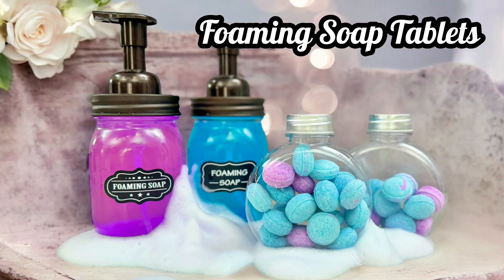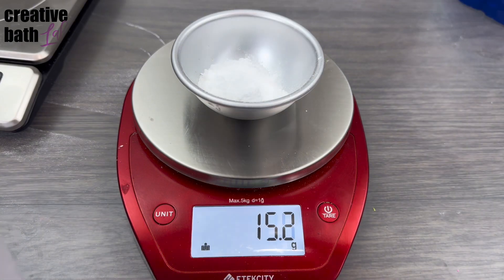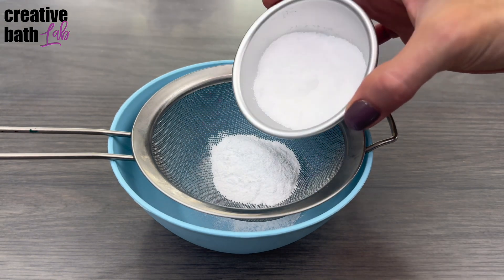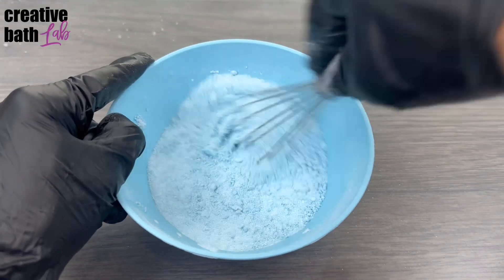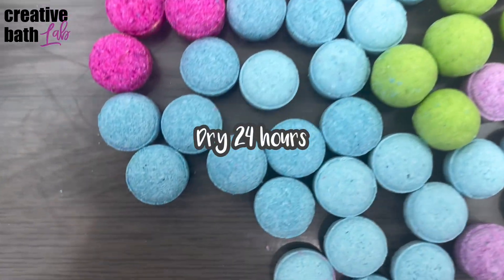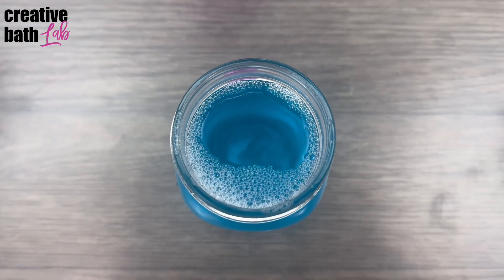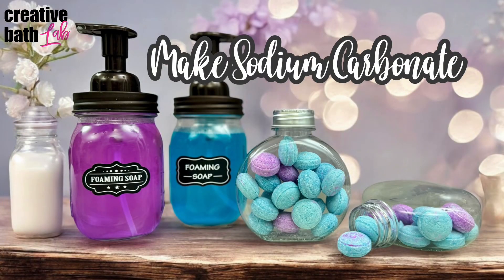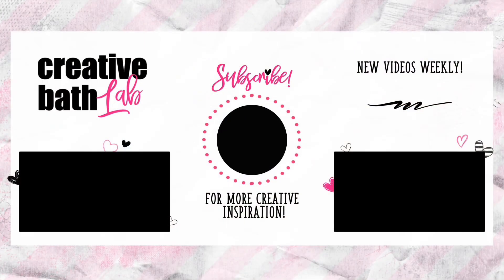Whip Up These Easy Foaming Soap Tablets for LOADS of Foaming Fun!!!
Unleash Super Foaming Power with Easy Foaming Soap Tablets DIY!
Today I'm going to show you how to whip up foaming soap tablets or foaming soap pills, which are concentrated soap tablets that make foaming hand soap with LOADS of foam - it's a foam-making power house!  It creates a super thick, dense foam and luxurious lather.

You can strictly follow recipes exactly as they are, but you don’t have to. I look at recipes more like a suggestion anyways. It doesn’t matter if I use this recipe or a similar one, both products come out relatively the same with little to no difference.

RECIPE
20 grams sodium carbonate, 35 grams citric acid, 35 grams powder surfactant (SCS), 1 gram tetrasodium EDTA , 1/4 teaspoon color powder, 7 grams liquid surfactant (coco betaine), 7 grams fragrance, 1 gram Preservative (germall plus).

Sodium carbonate is used to break down dirt and oil. Citric acid allows the tablet to dissolve more quickly and efficiently. The powder surfactant creates foam and lather.  Tetrasodium EDTA maintains clarity, prevents rancidity, promotes effectiveness of other ingredients, like the preservative, and improves foam and lather. You can omit it. The liquid surfactant is a binder and boosts foam. The preservative is crucial as this tablet will eventually be sitting in water.

Sieve dry ingredients together.  Mix wet ingredients separately.  Add wet ingredients slowly while whisking.  Thoroughly mix, knead, and rub mixture with your hands to ensure ingredients are thoroughly incorporated.

MOLDING:
Its quicker to use a mold with multiple cavities, like an embed maker. Make sure tablets fit in the bottle. Start with the bottom plate on. Fill each cavity all the way then smoosh the top down really hard. Take plates off and gently push the tablets out. Dry the tabs 24 hours.  Store them in an airtight container/bag

USING TABLET
Fill bottle with warm water & add a tablet (or 2). You can stir the water or break the tablet up so it dissolves quicker. Allow it to dissolve fully (which can take up to 20 minutes). Screw on the dispenser pump to use.

TURN SODIUM BICARBONATE INTO SODIUM CARBONATE
Turn sodium bicarbonate (baking soda) into sodium carbonate (washing powder or soda ash).  Line baking sheet with foil. Spread baking soda in a thin, even layer. Bake at 400°F.  Water & carbon dioxide are released, leaving sodium carbonate. Bake until weight is reduced to 2/3 or 66.6% of the original weight. Store in an airtight container so it will keep indefinitely.  Timing isn’t critical; you can’t ‘overcook’ the soda.

***Do you enjoy my content?  Do you sell creations made from my recipes?  Would you like to thank me?  If yes, I'd love some coffee! - This is also a great way to ask questions or leave comments as I read EVERYTHING on the discussion board.***

Hey guys, I got the mold in the video a few years ago when I first started this channel, but I don't remember who sent it to me!  But Chunkadust sells similar molds/embed makers like small embed makers, 'sprinkle makers', etc. Find molds

Lab Essentials!
Mason Jar Foam Dispenser
Tetra Sodium EDTA
Germall Plus
sodium carbonate

Search for 15pcs 10.14oz Round Plastic Disposable Bottles With Lids

CHAPTERS
0:00 - Introduction
0:46 - Stepan Formulation
2:16 - Recipe
3:39 - Molding
4:46 - Packaging
5:00 - Using
5:48 - Results
6:53 - Turn Baking Soda Into Soda Ash